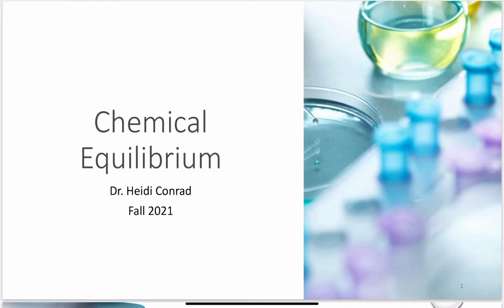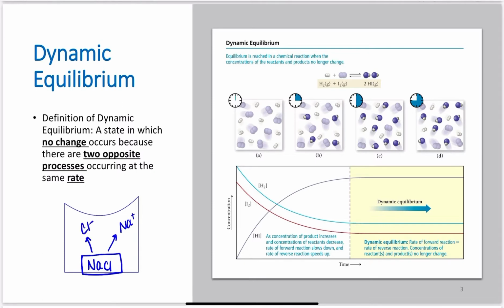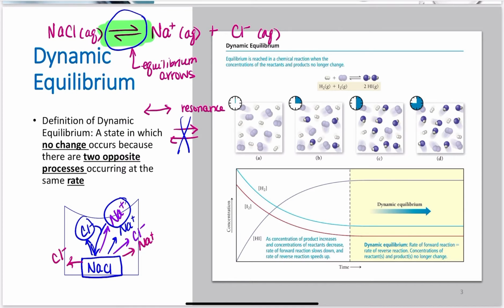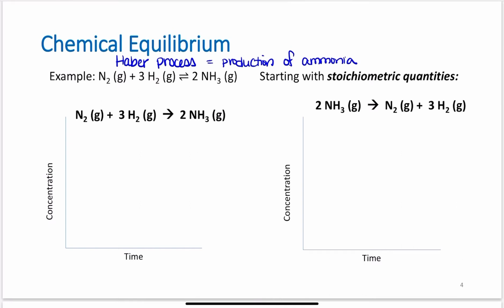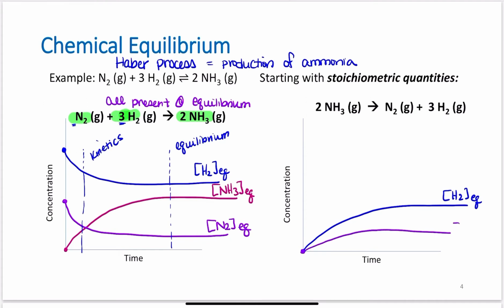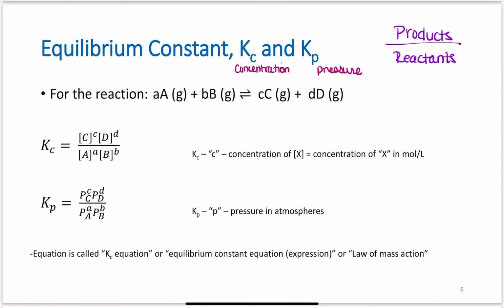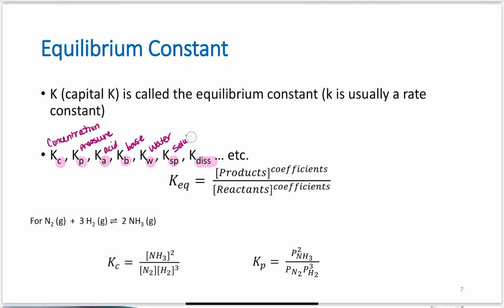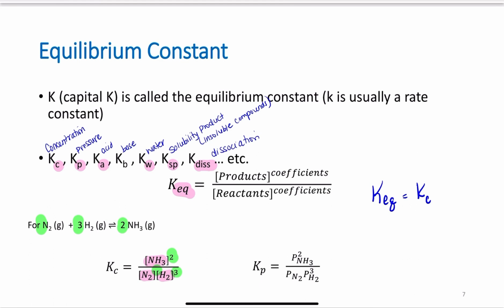Module 15A: Chemical Equilibrium, Explaining Equilibrium Systems